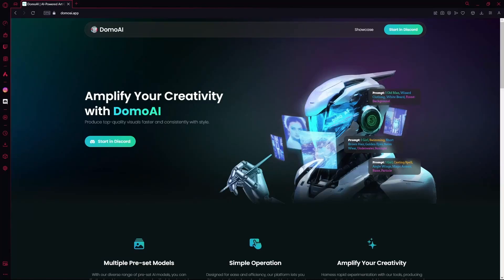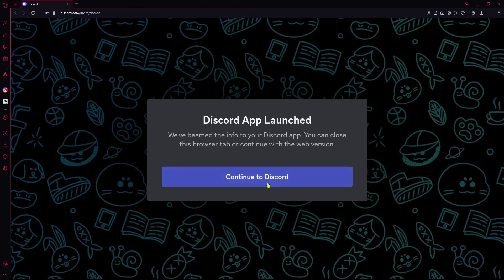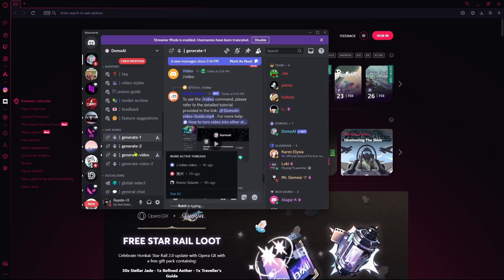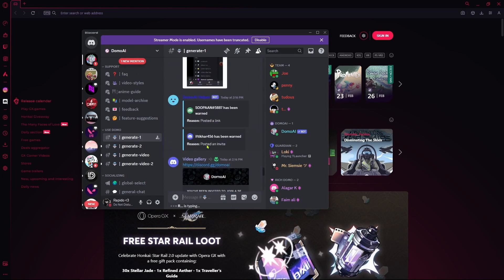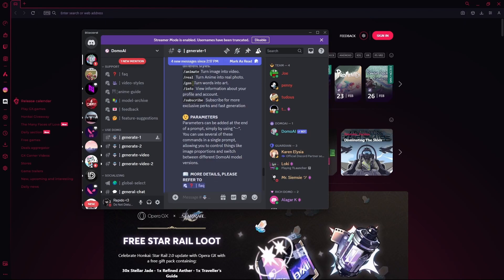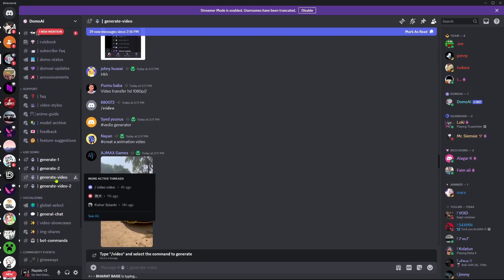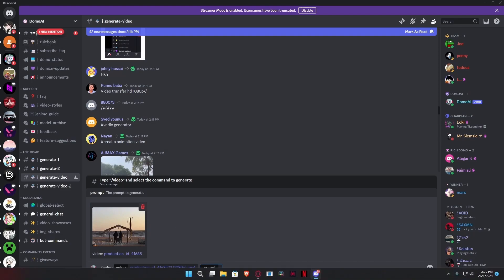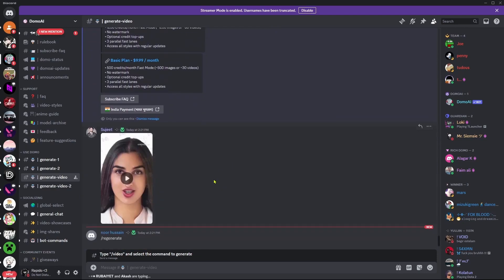Domo AI Tutorial • The Best AI Video Maker?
Domo AI Tutorial

In this short tutorial I show you how to use Domo AI video generator. Have fun with this amazing AI video maker!